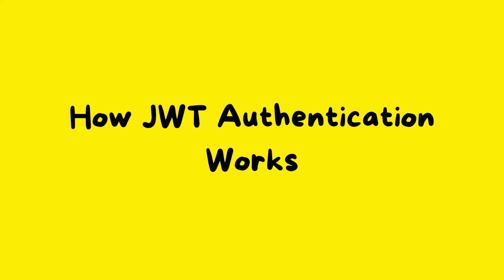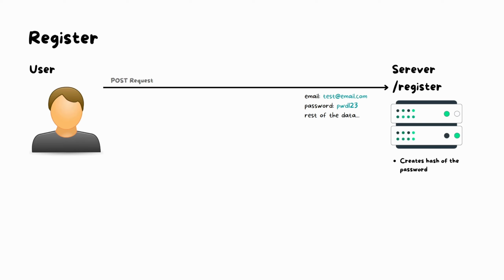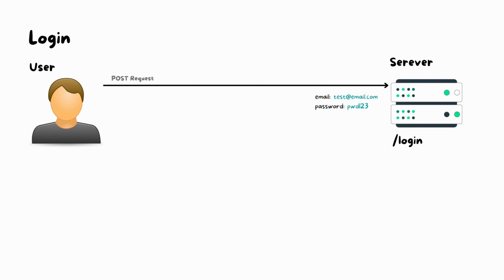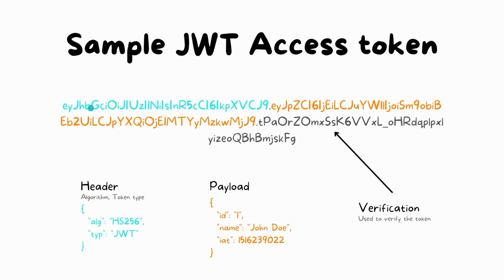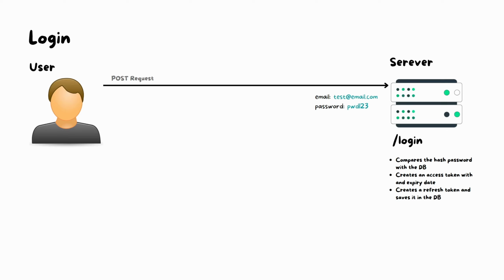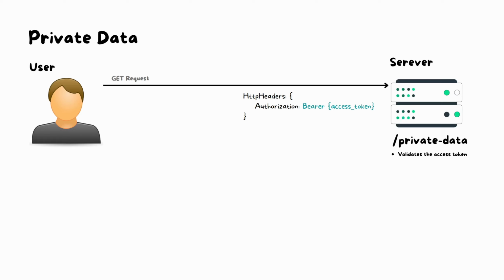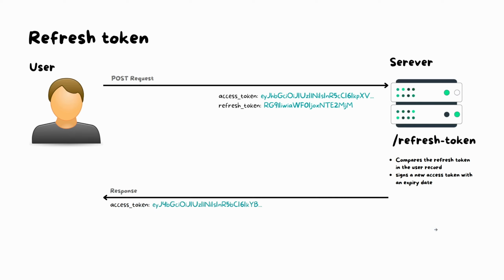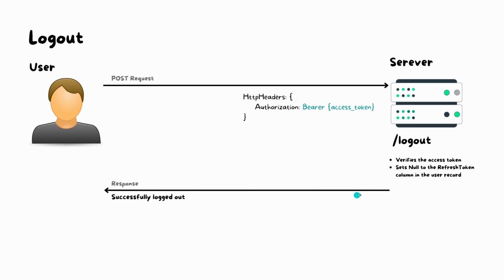How Json Web Token (JWT) Authentication Works Explained.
Json Web token explained with easy to learn slides

0:00 - 0:23 Intro
0:04 - 1:36 Registering a user
1:37 - 3:53 Log in the user
3:54 - 4:44 Accessing Private route with Access Token
4:45 - 5:28 Refreshing an expired token
5:29 - 6:11 Log out the user
6:12 - 6:21 Outro